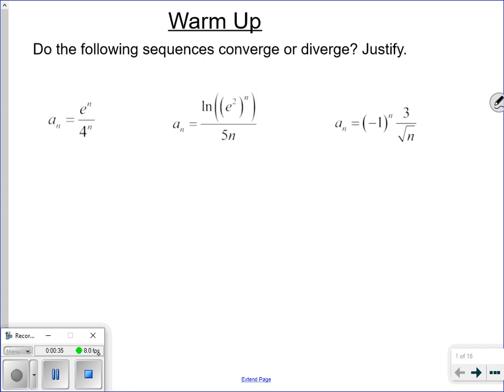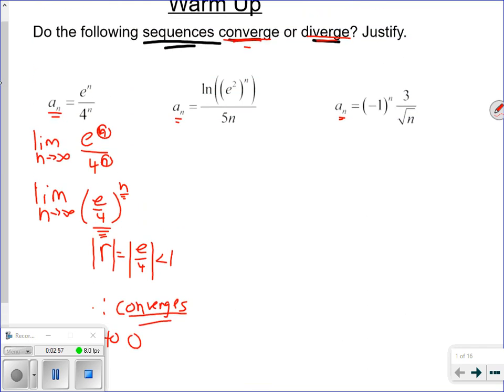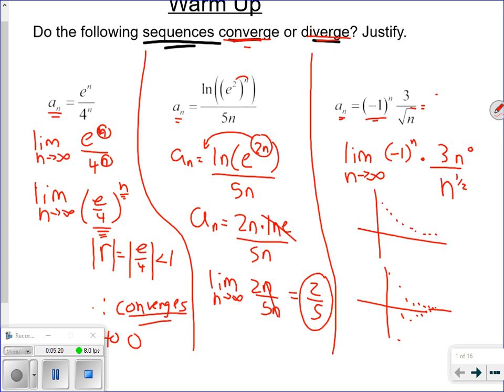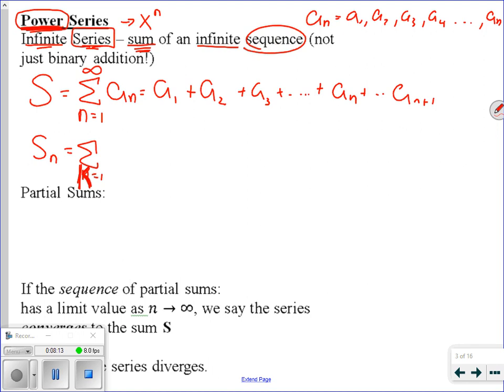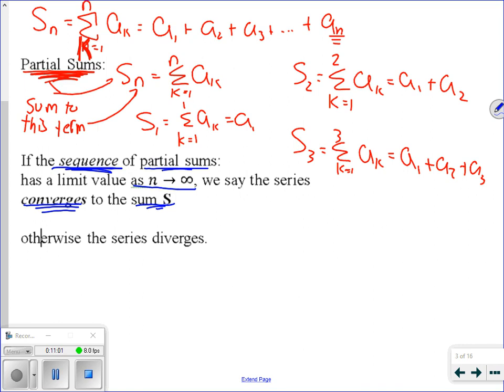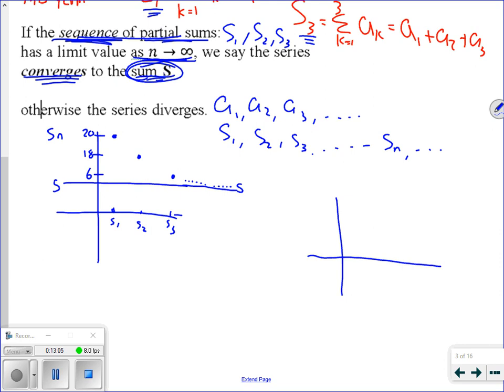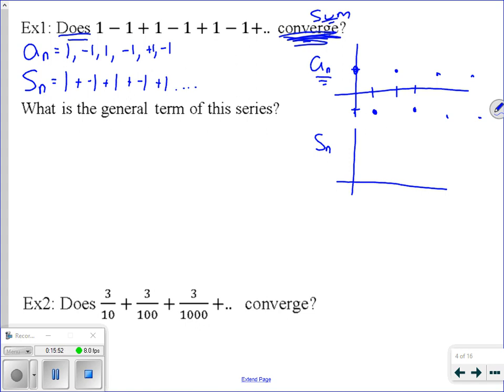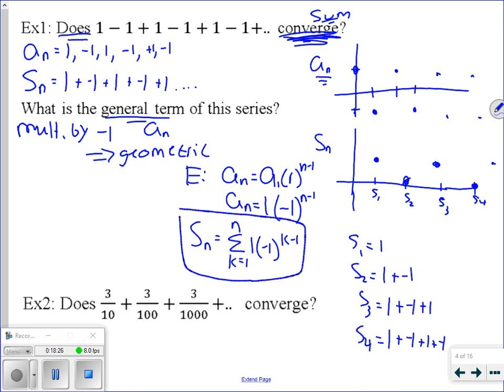12 2 Infinite Series Video Lesson